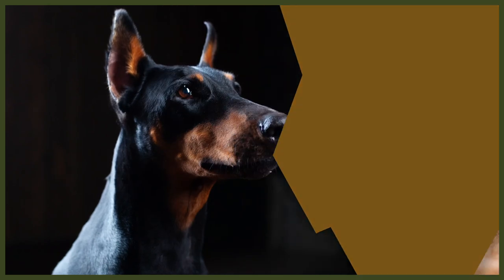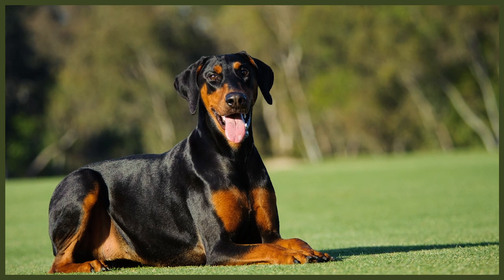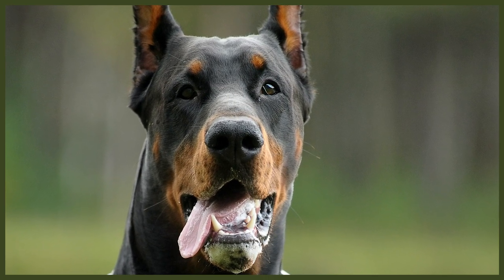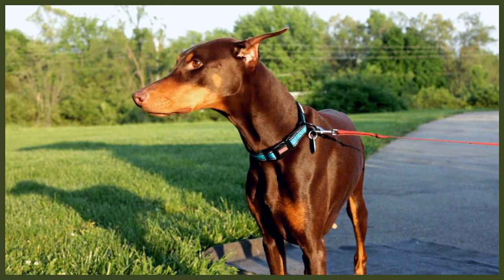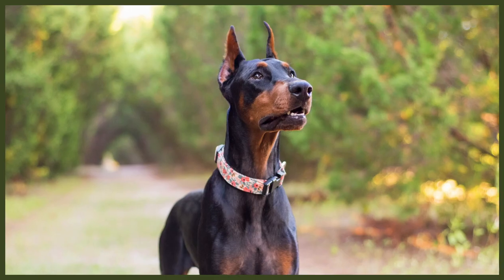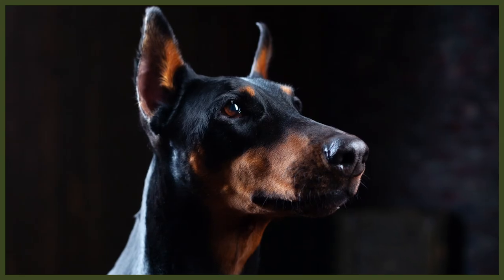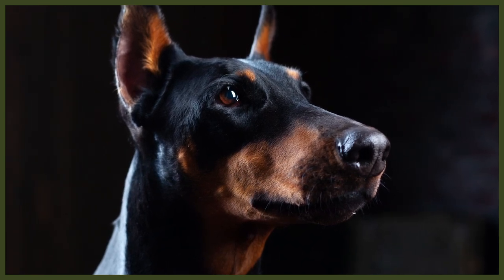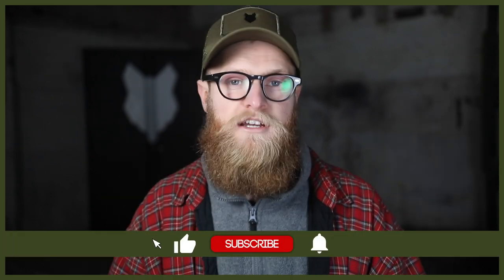How To Get Your DOBERMAN TO STAY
How To Get Your DOBERMAN TO STAY. Teaching your Doberman to stay is very important but where do you start? Today you can learn how.

OUR PRODUCTS:
Fenrir Ragnar Harness